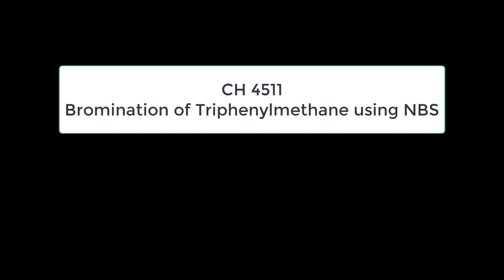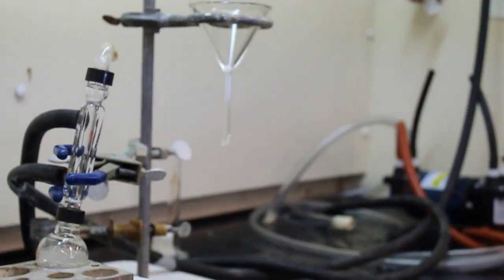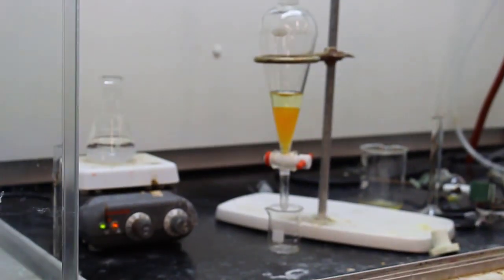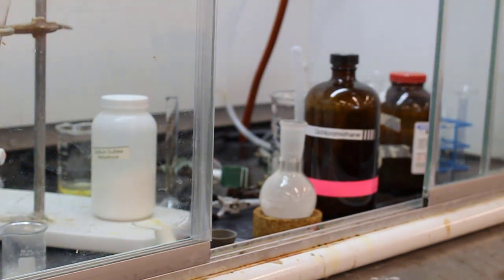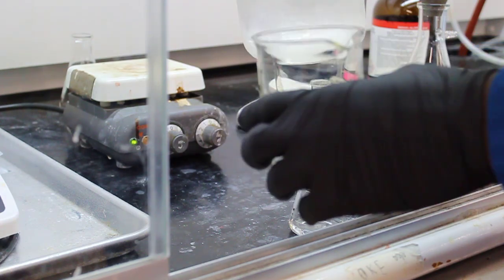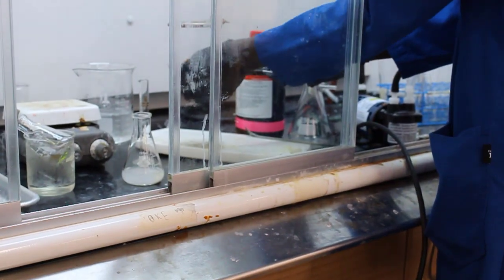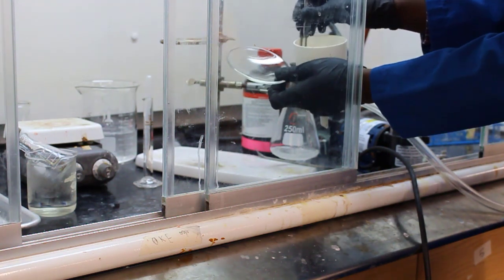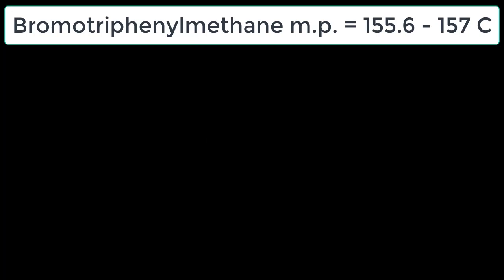Organic 1 Lab Bromination of Triphenylmethane Experiment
Covers the procedure and technique for radical bromination in an organic lab